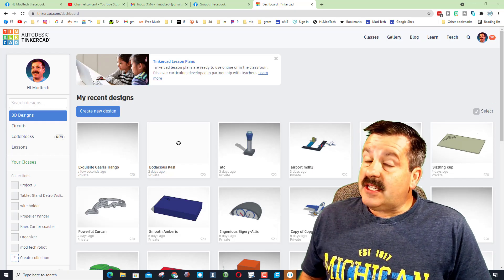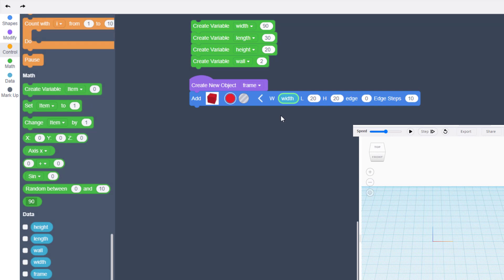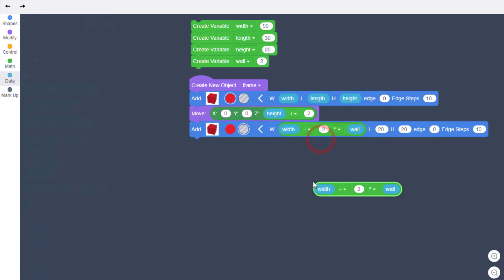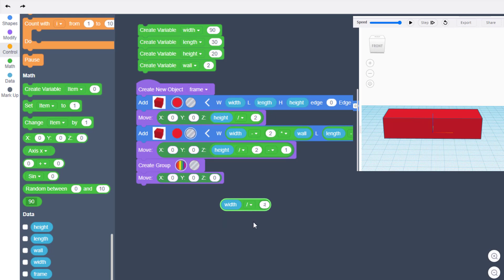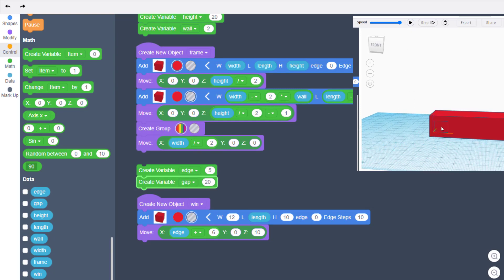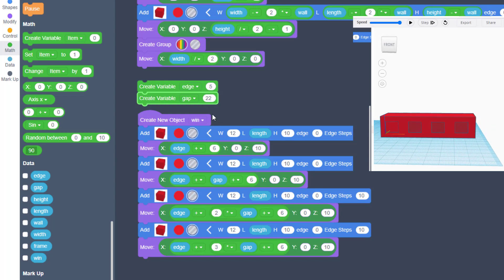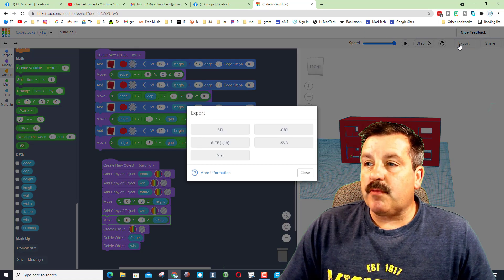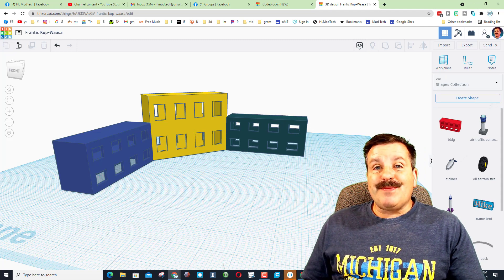Make Amazing Adjustable Buildings with Tinkercad Codeblocks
Codeblocks has changed. This video quickly shows how you can still easily use my tutorials. Have a glorious day and keep Tinkering! Master Codeblocks as you Make Amazing Adjustable Buildings with Tinkercad Codeblocks. Straight forward steps to make a herd of buildings using code that can be adjusted in an instant.

Then add your buildings as a codeblocks part to any Tinkercad project in an instant.